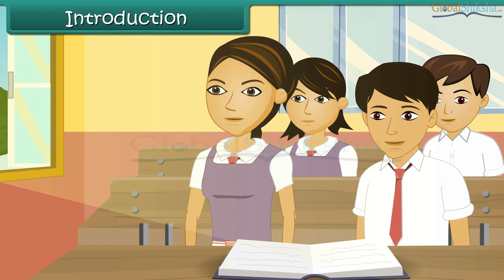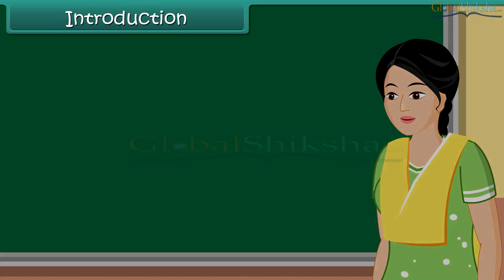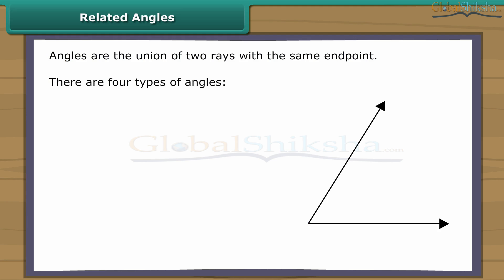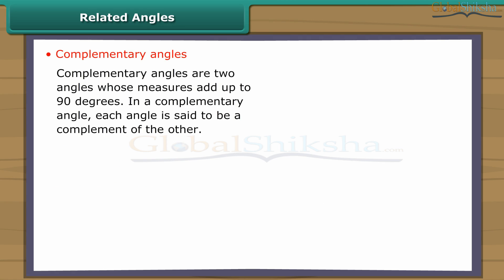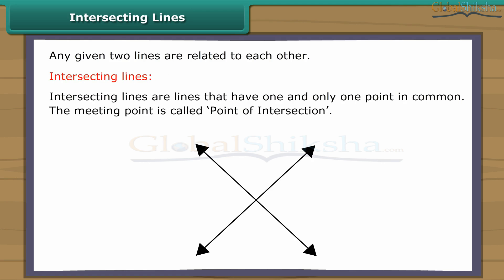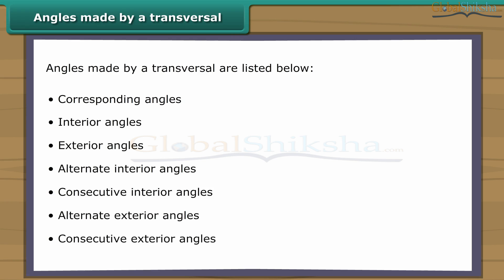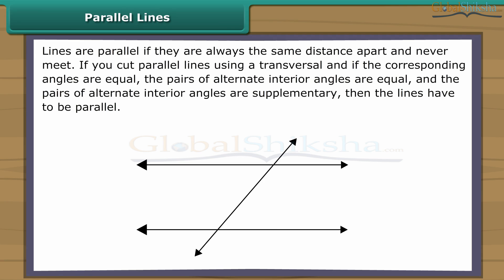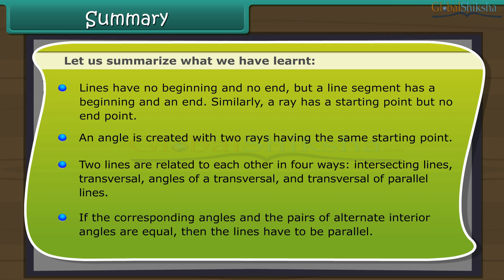Class 7 Mathematics - Lines and Angles